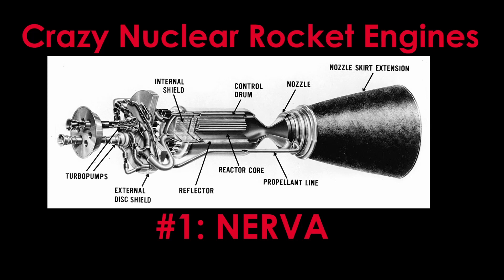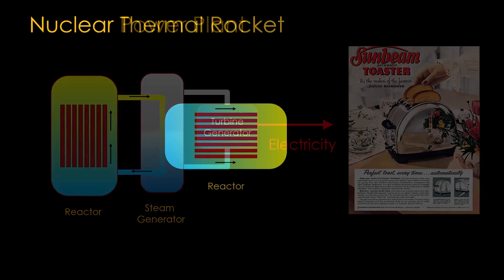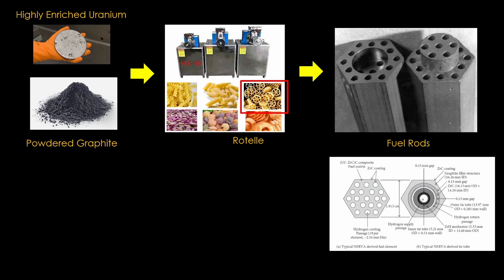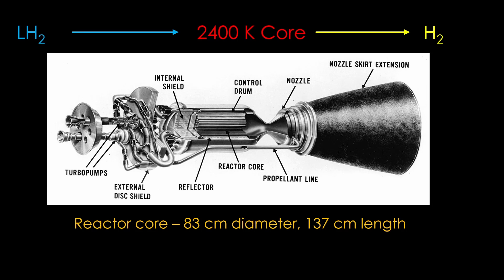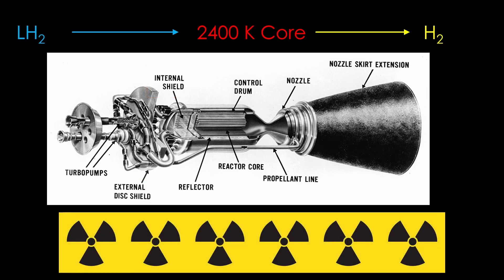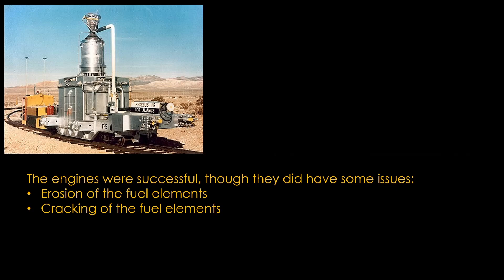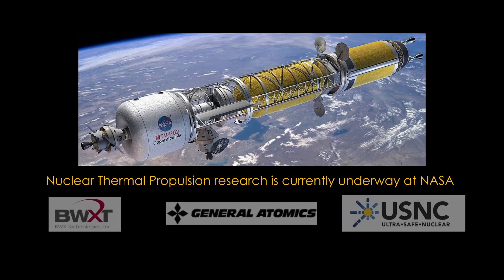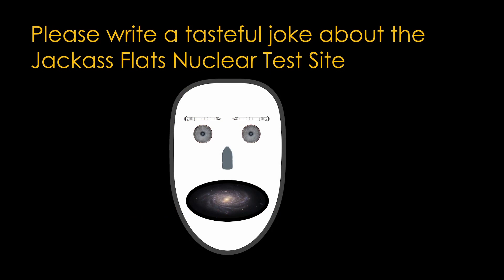Crazy Nuclear Rocket Engines 1 - NERVA